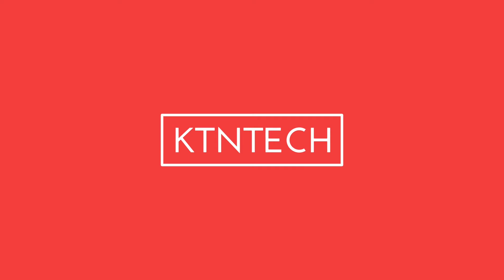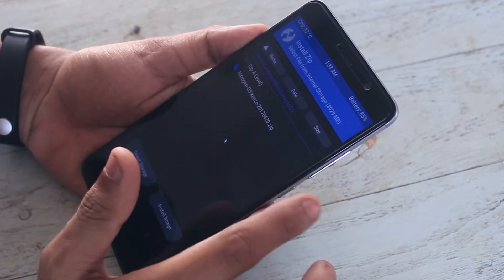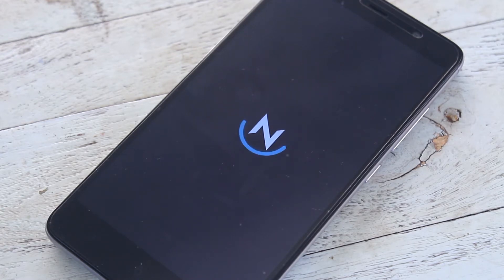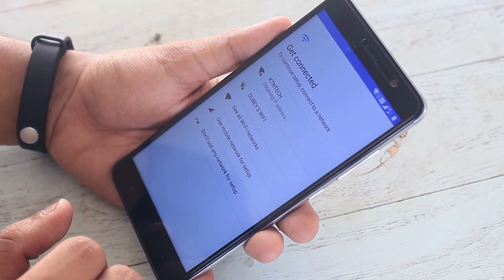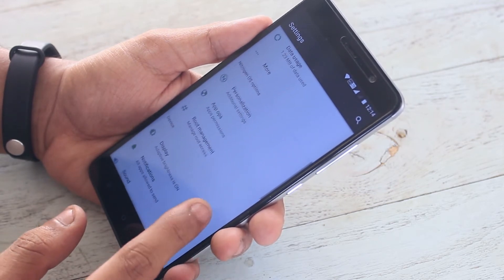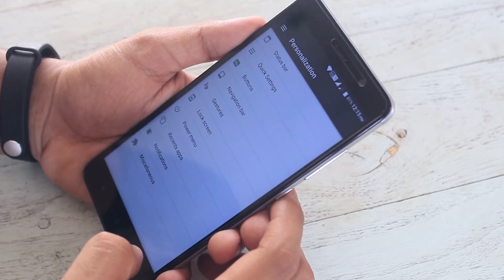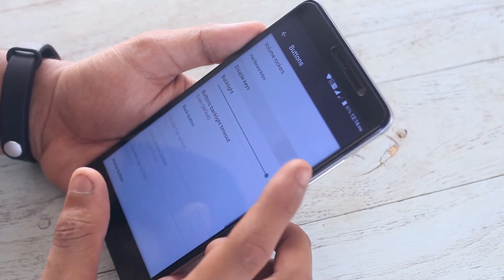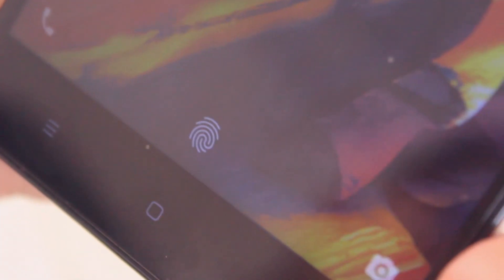NitrogenOS 7.1.2 On Redmi Note 3 (For Both Goodix and FPC users) || How To Install || Guide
Gapps: OpenGapps.org

Periscope: @ktntech